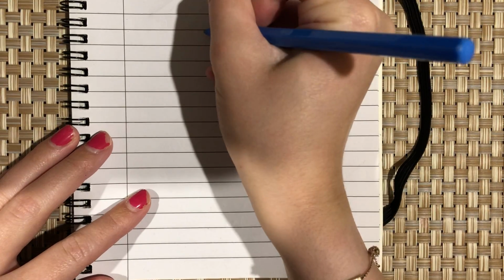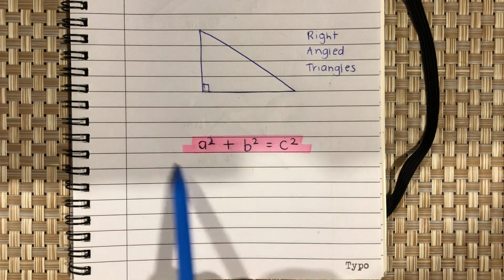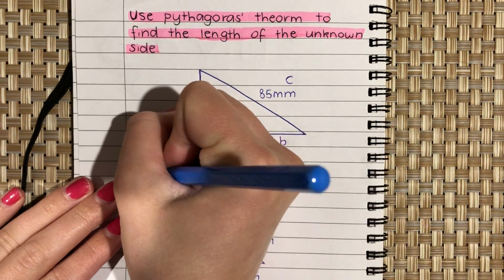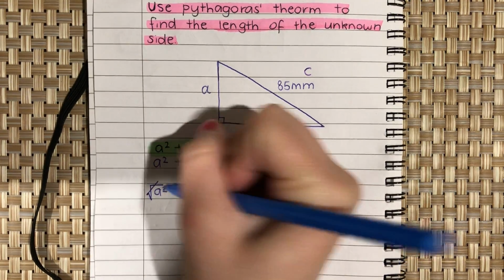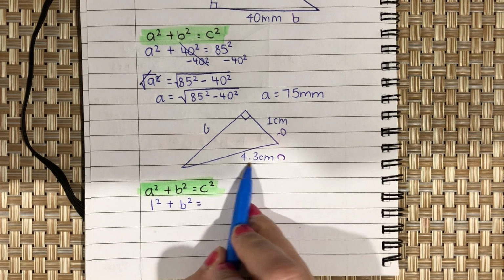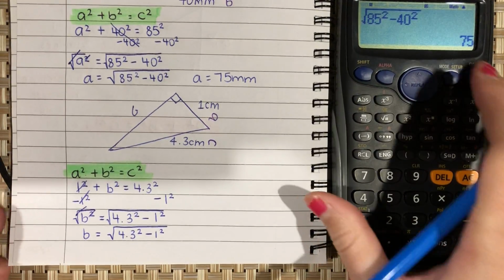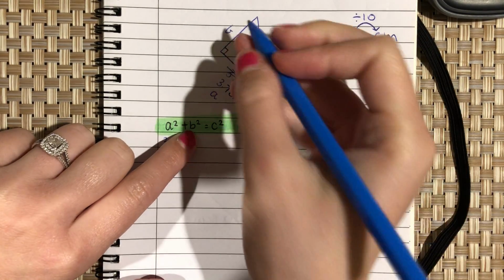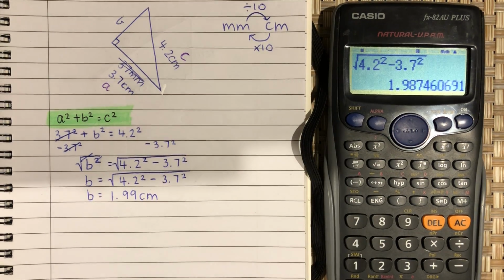Pythagoras’ Theorem- Finding a side length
In this video I introduce Pythagoras’ Theorem and show you how to find an unknown side length.

I’m not sure why I decided to spell ‘theorem’ wrong in the questions. ignore that!

Introduction: 0:00-4:48
Example 1: 4:48-10:30
Example 2: 10:30- 16:34
Example 3: 16:34- end

Miss M.